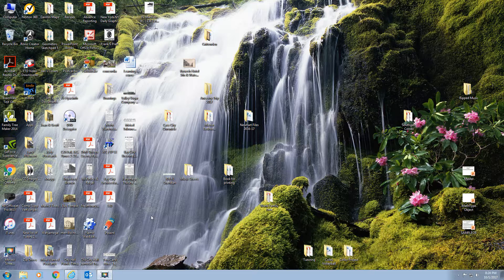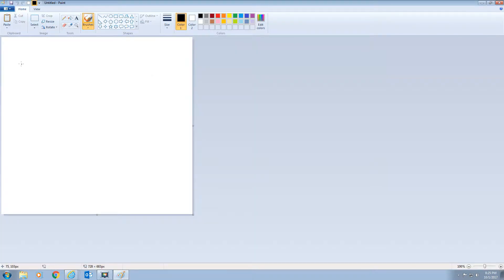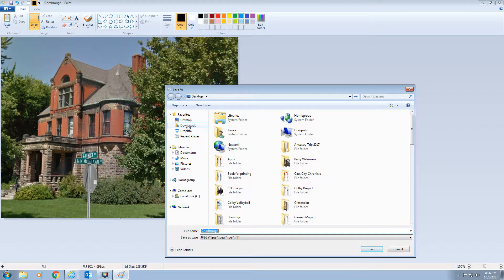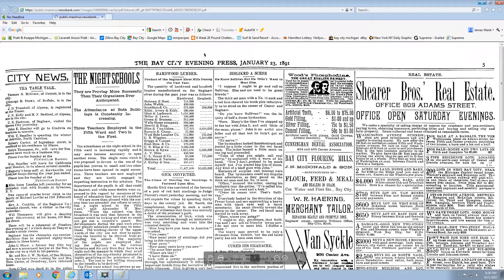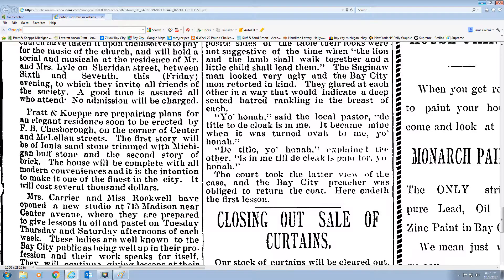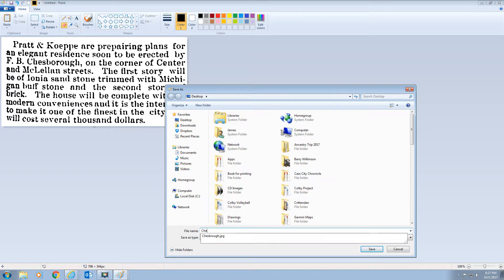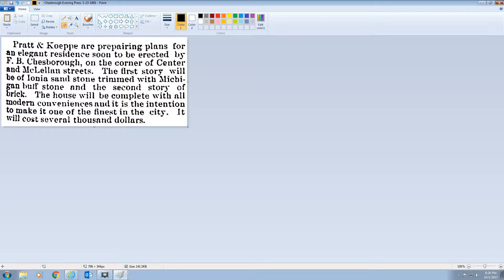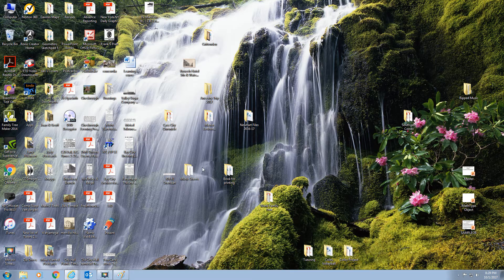How to zoom, screen print, crop, and save images